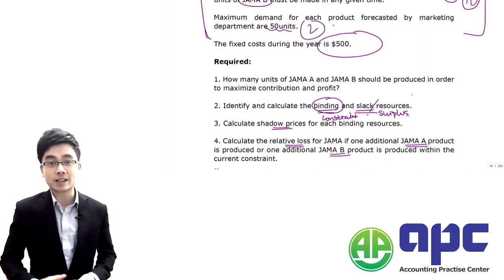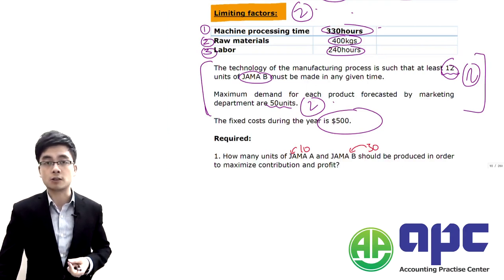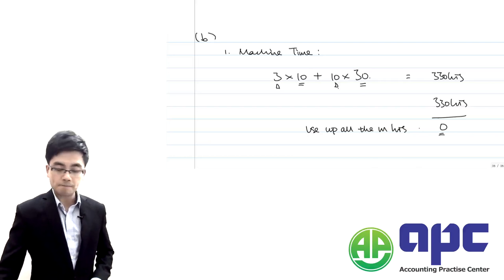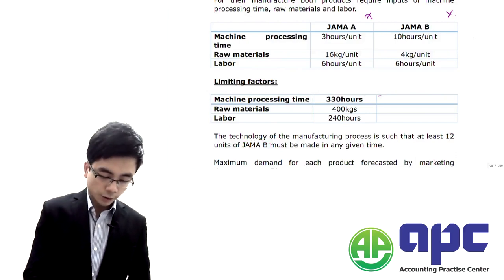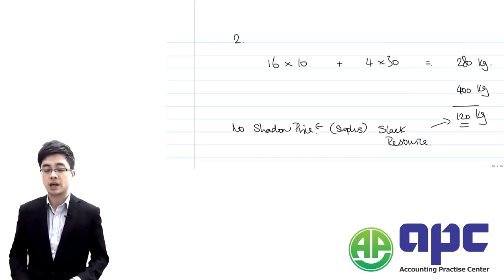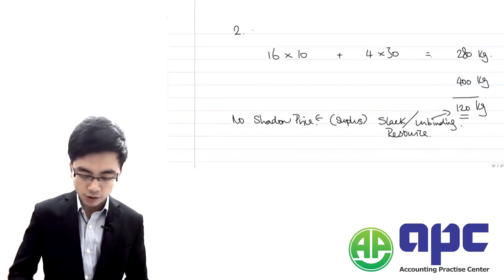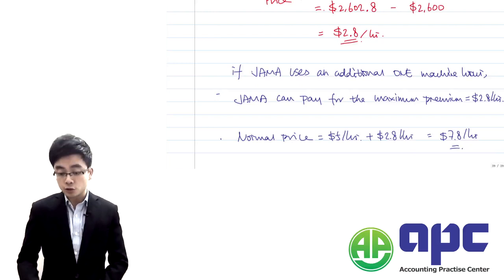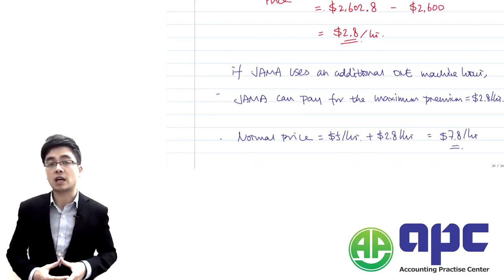Get Ready to Ace ACCA Performance Management Exam with Linear Programming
In this video, we will explain how linear programming will be tested in the ACCA PM exam by going through a very good exam standard question. Are you looking for an effective way to ace the ACCA Performance Management exam? Look no further! This video will show you the power of linear programming to help you ace the ACCA Performance Management Key Exam Topic. Learn how to use linear programming techniques to gain the highest grade in the exam and unlock the secrets to success. Discover how to turbocharge your performance in the exam and become an ACCA Performance Management master. Get ready to conquer the exam and gain the results you deserve with the help of linear programming - watch this video now!

Tutor: Steve Chen, FCCA - Course director at APC.
ABOUT ACCA
Full details of learning ACCA (Association of Chartered Certified Accountants) online includes:
● Eligibility
● ACCA Syllabus
● ACCA Exams
1) Applied knowledge level (BT, MA, FA)
2) Applied skills (CL, PM, TX, FR, AA, FM)
3) Strategic professional (SBR, SBL, AFM, APM, ATX, AAA)
● ACCA Registration